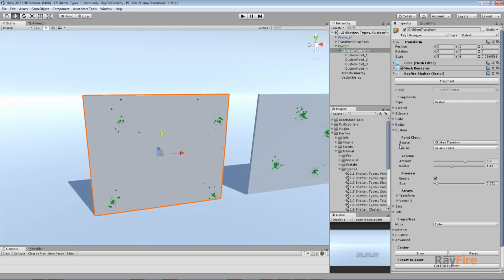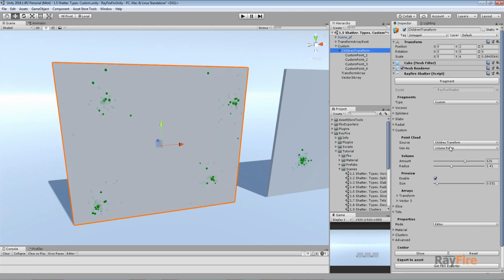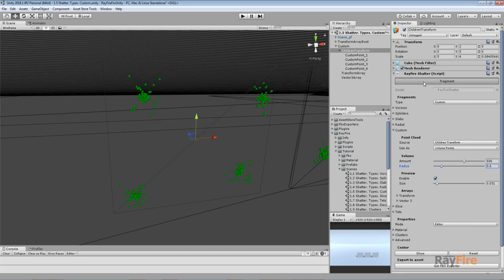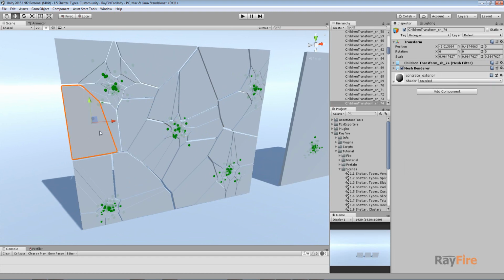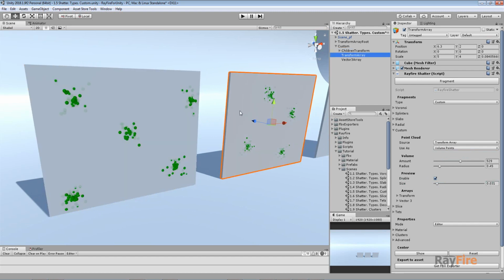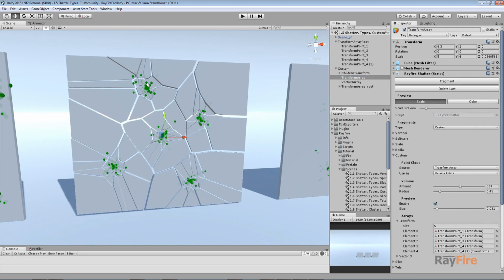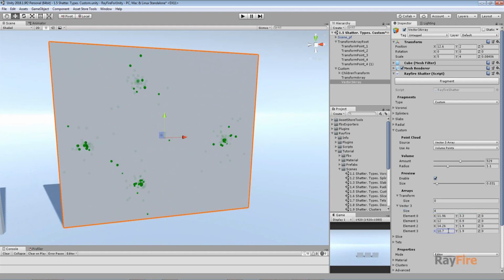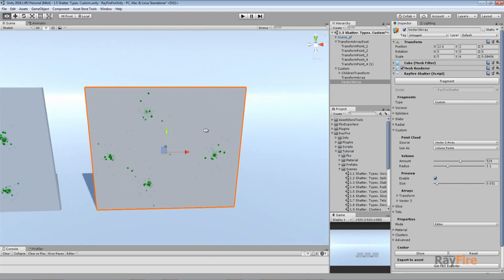RayFire for Unity. Shatter. 5 Custom.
Shatter. Custom.